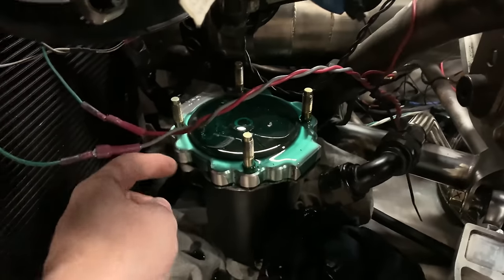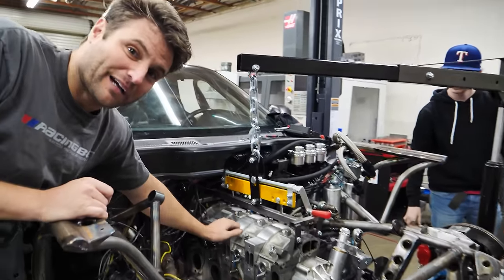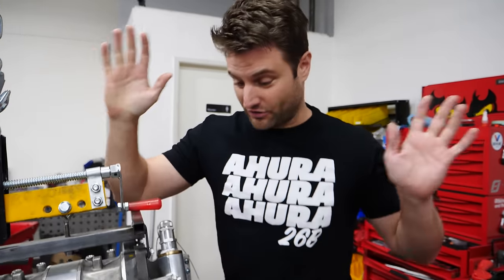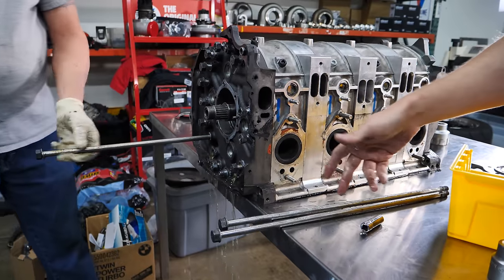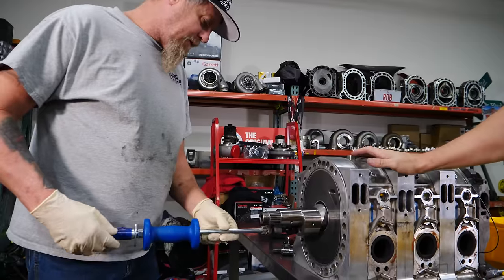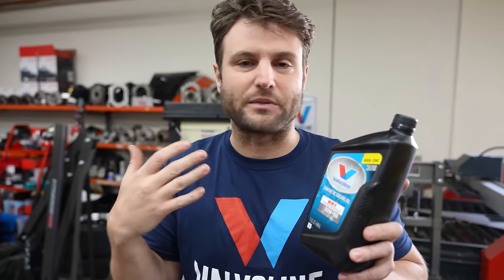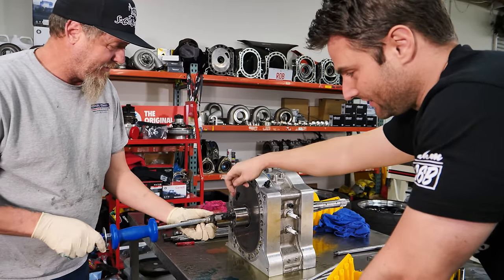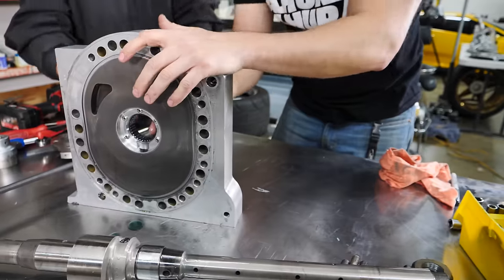How we make 1400+ HP with a Rotary Engine. 4 Rotor Teardown